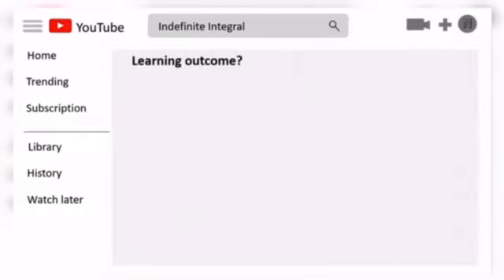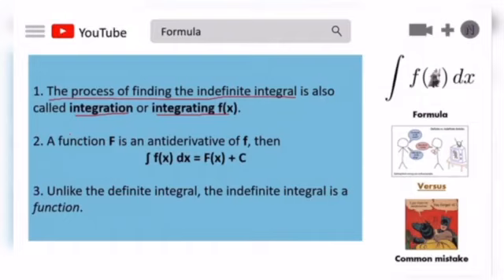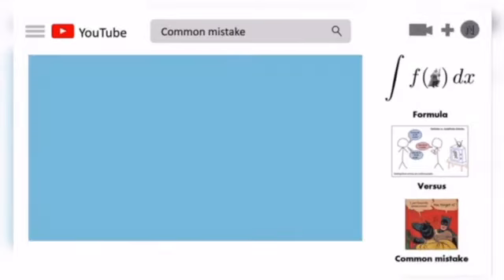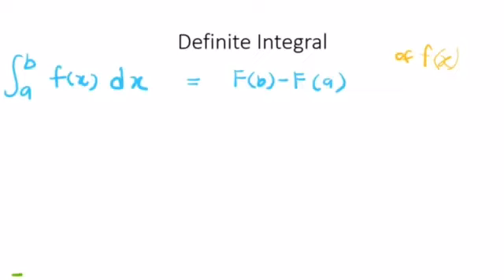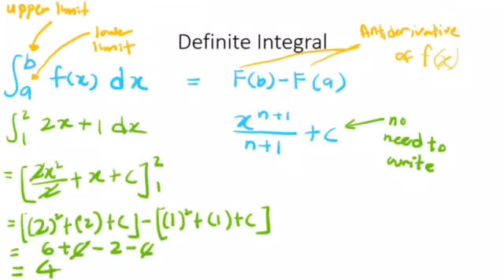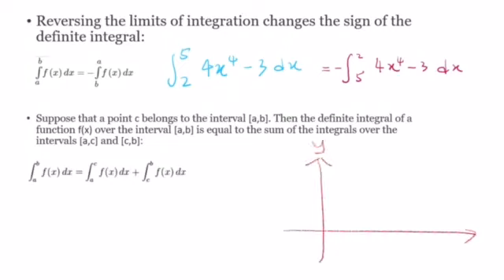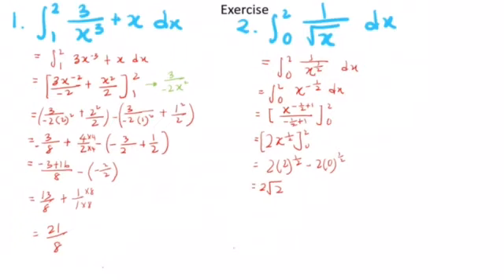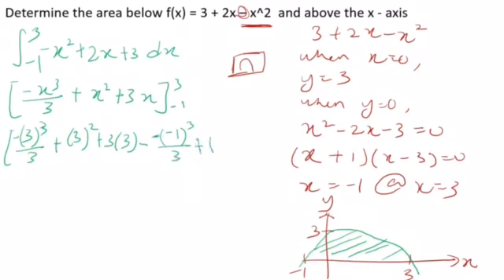Indefinite & Definite Integrals (SMN 3093) Chapter 4 - Calculus 1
By Nas & Sujen
All copyright has get permission and no plagiarize.
No claim copyright.

Credit by:
Jennie solo the show